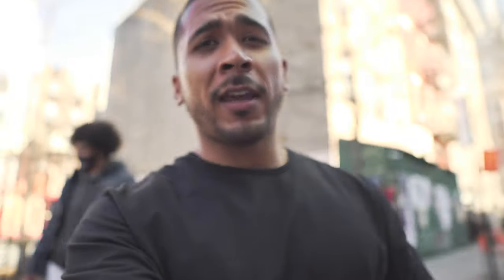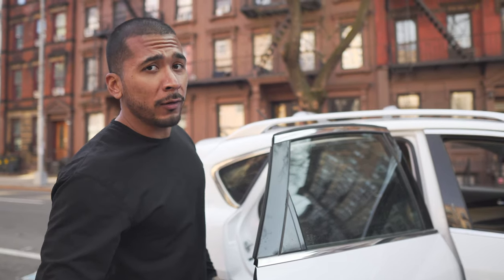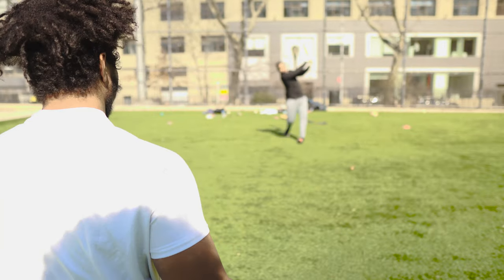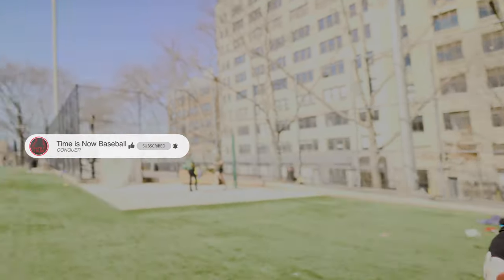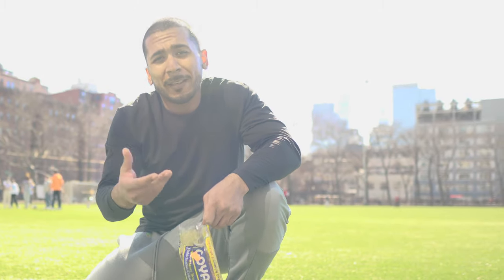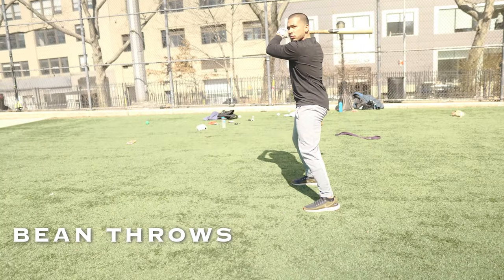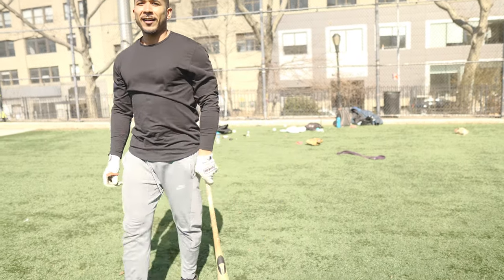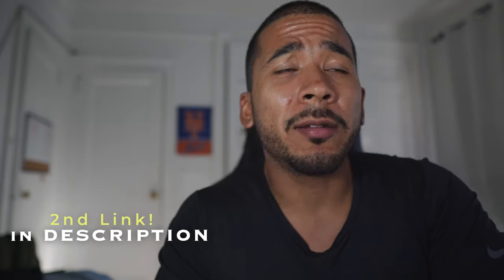Swing and Miss LESS with This Hitting Hack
Are You interested in 1-on-1 Coaching?
Fill this out, Ill get back to you ⬇️
forms.gle/7d2Au7Min8hsC3NW8

Hitting the ball ON the button is one of the most satisfying experiences. Especially when we work hard to do it. There are some small steps I've taken that added up. It added up to MORE barrels and LESS swings and misses. Which ultimately leads to HIGHER confidence.